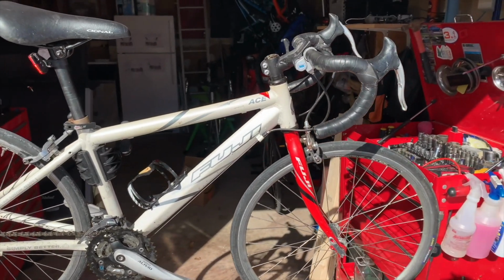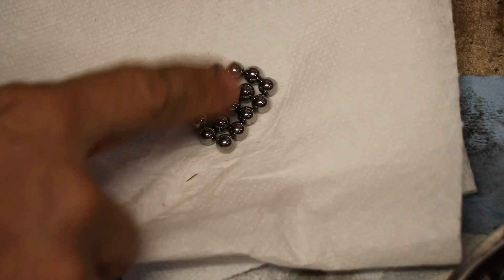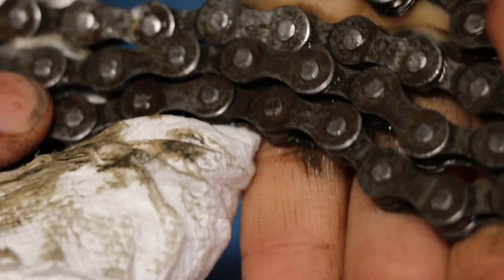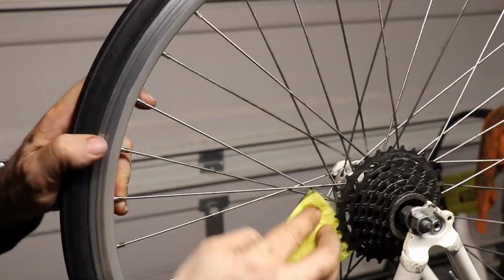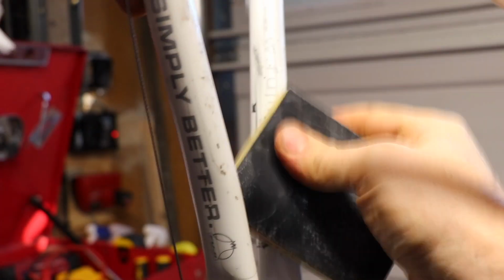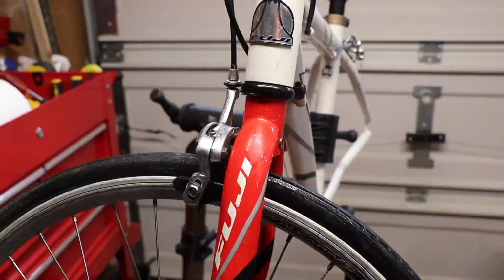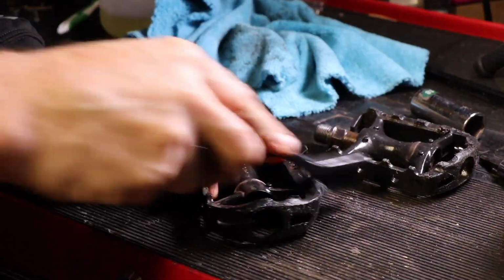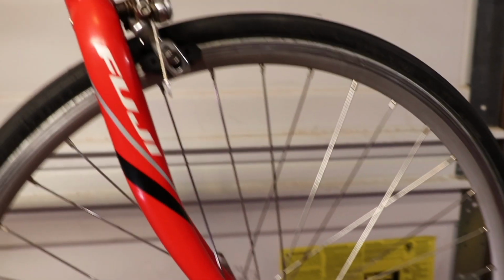Fuji Ace 24 Kids Road Bike Refurbish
I take apart this bike, clean it all up and replace several components. The Fuji Ace is one of the more common road bikes made for kids, but they have been hard to find during the bike shortage. I had this one shipped to me from a seller.

Avid FR-5 brake levers
Carbon bars
Shimano cable and housing
152mm Crankset
Square taper crank removal tool